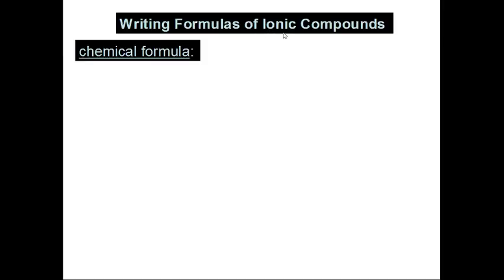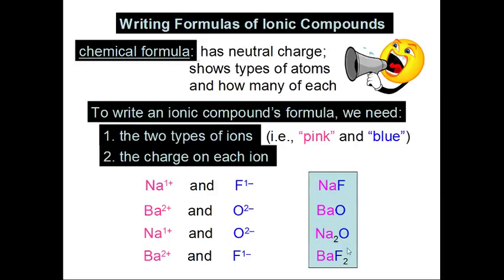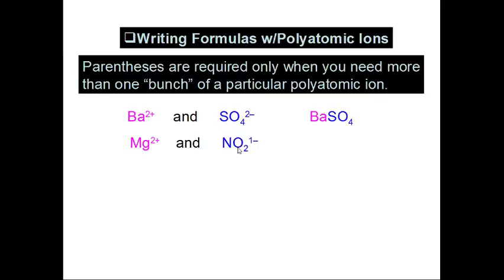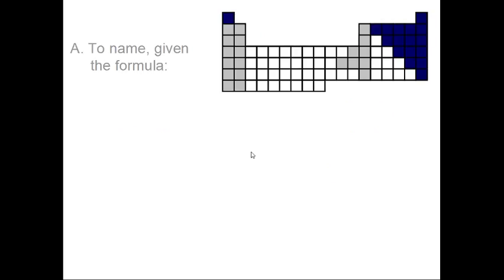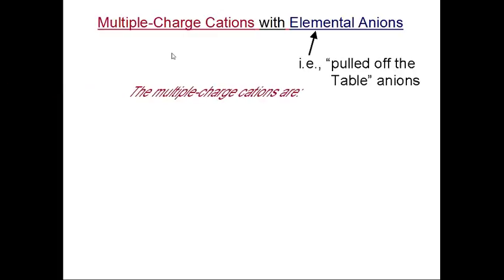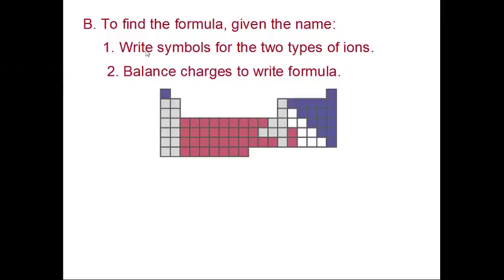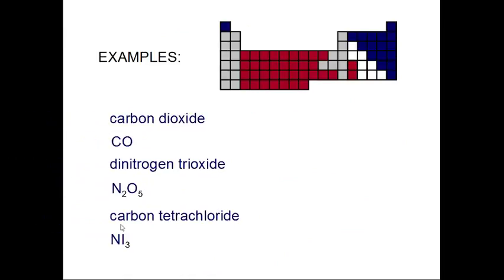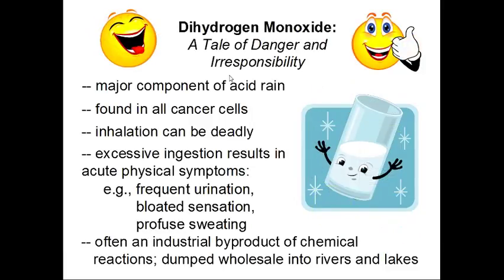Unit 5 Part2